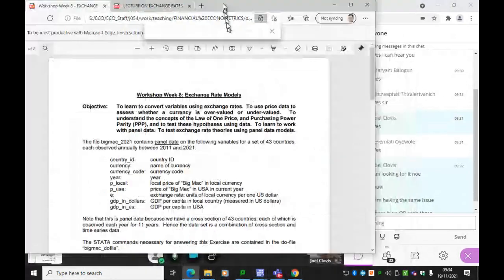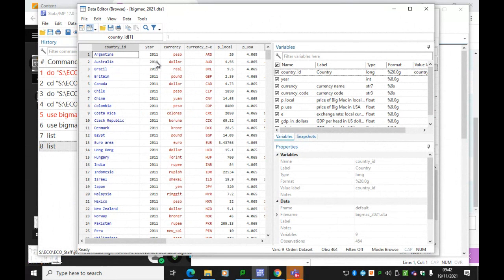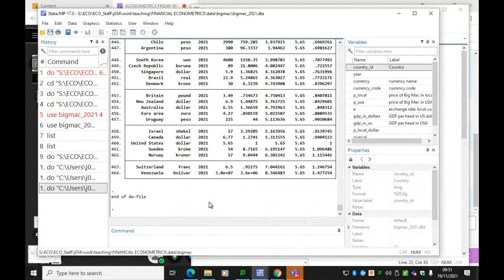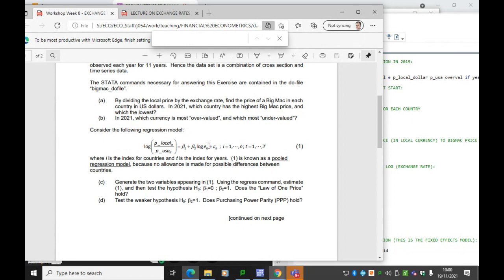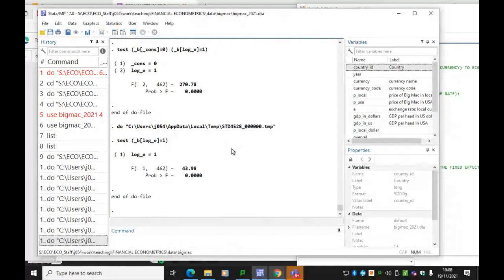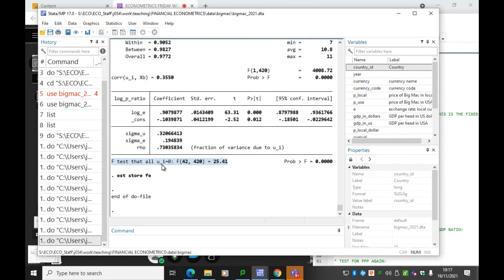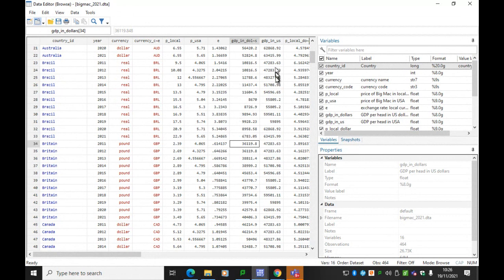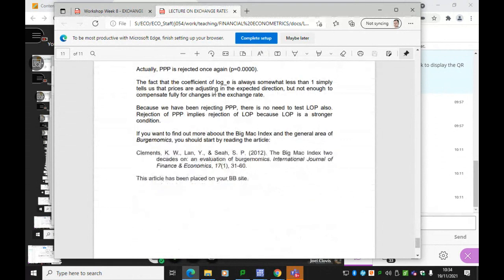7000a L8 ECONOMETRICS FRIDAY WORKSHOP recording 10